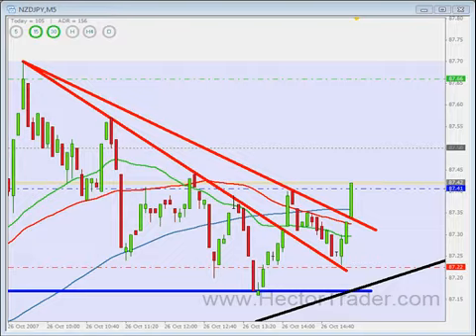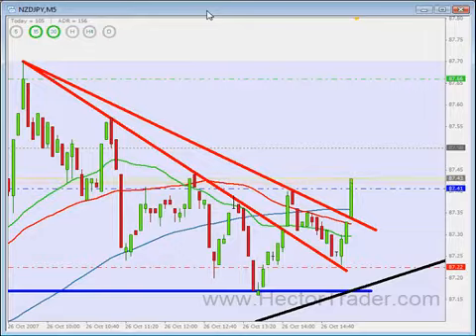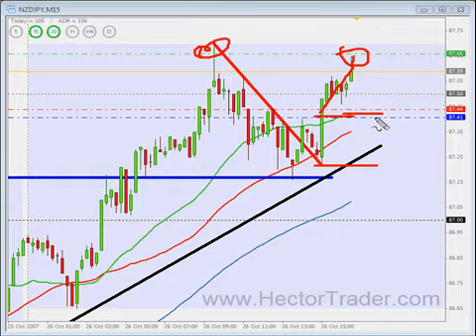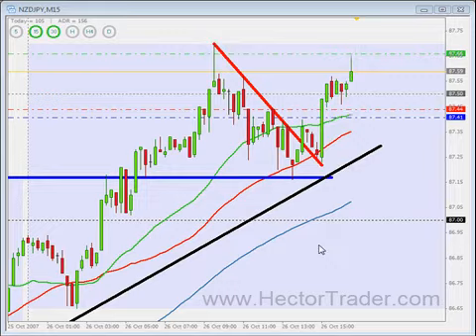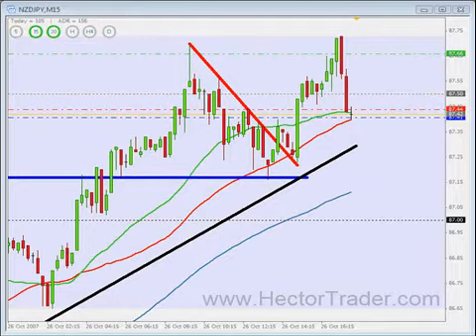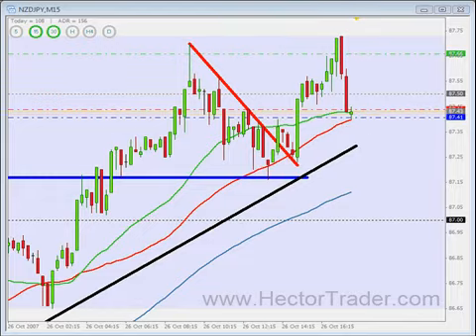FOREX TRADING - 26th october NZDJPY 0 pips